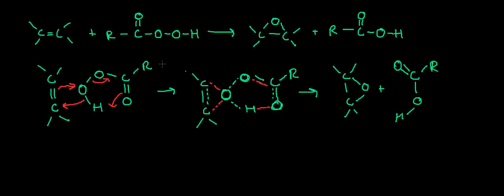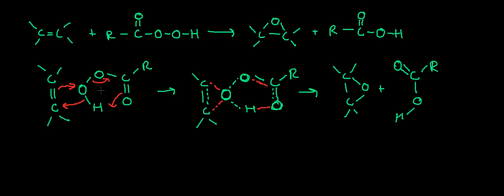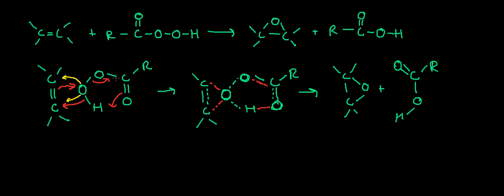Epoxidation of Alkenes